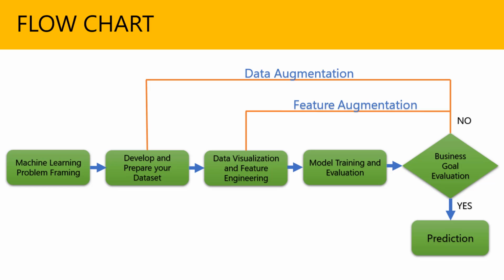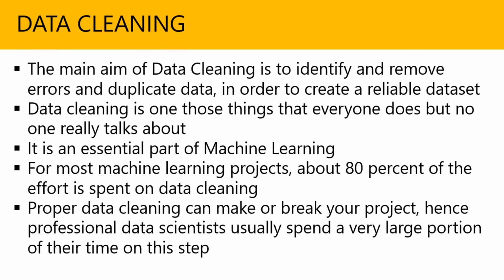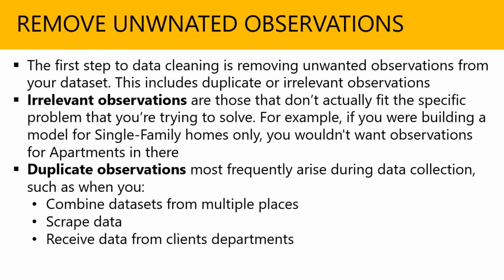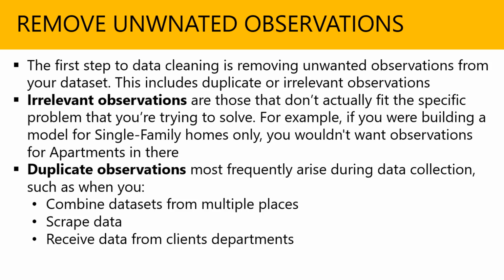How To CLEAN DATA In Machine Learning Projects? | Module 3 | Lesson 3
1. (FREE Course List) Get a FREE Course.

2. **For FREE WEB HOSTING** by ClayDesk.

Are you new to machine learning? Are you looking to enhance you skills within the AWS ecosystem or perhaps pursue AWS certifications? Look no further - learn and acquire new skills with this Machine Learning Terminology & Process For Beginners course.

Course Description

In this course, you'll learn and practice:

Basic machine learning terminology and process

Learn how to frame a machine learning problem and when to use machine learning

Prepare and develop data sets

Gain solid understanding of feature engineering and data visualizations

Work with model training and evaluation

Learn about business goal evaluation

See machine learning prediction, and much more.

So, if you would like to:

- Gain solid understanding of Machine Learning, this course is for you

- Gain marketable skills as an IT expert and professional, this course is for you

- This course is not designed for intermediate or advanced level students

...this Machine Learning Terminology & Process For Beginners is exactly what you need, and more. (You’ll even get a certification of completion)

What out students say...

See what our students say “It is such a comprehensive course that I don’t need to take any other course but this one to learn all of Machine Learning processes and important terminology along with demos - Absolutely worth it” - Chavez

“This is such an awesome course. I loved every bit of it – Wonderful learning experience!”  Jill Neumann.

Join thousands of other students and share valuable experience

As a senior Project Manager & Web developer, managing and deploying enterprise level IT projects, along with a Microsoft Certified Systems Engineer & Trainer, my experience with Machine Learning projects has been phenomenally great! I am excited to share my knowledge and transfer skills to my students.

Syed & Team ClayDesk